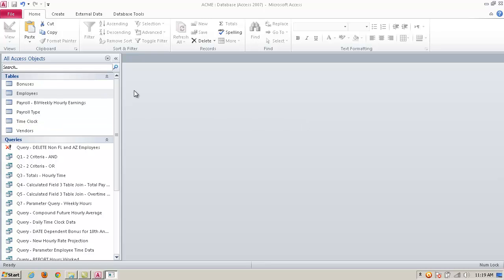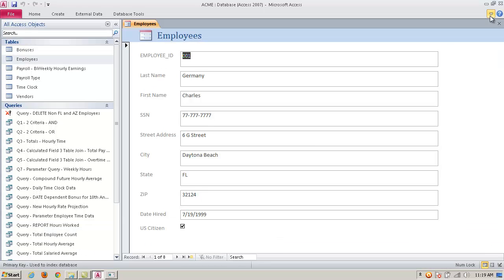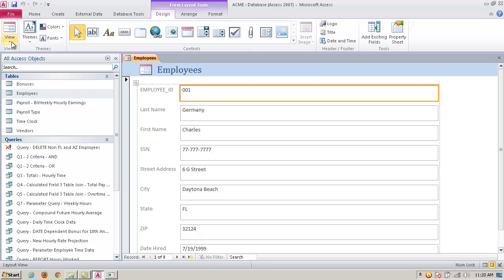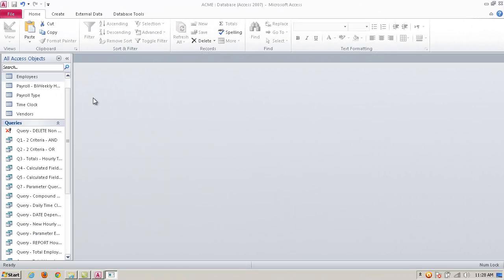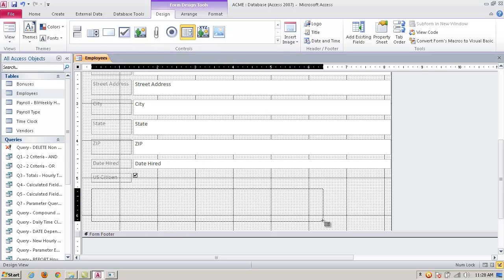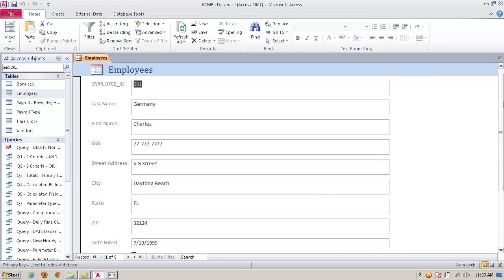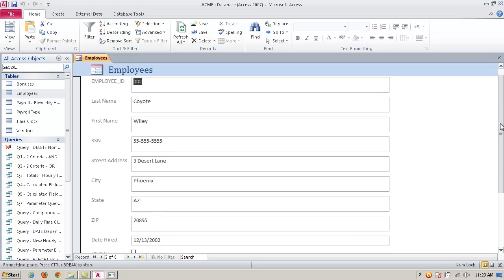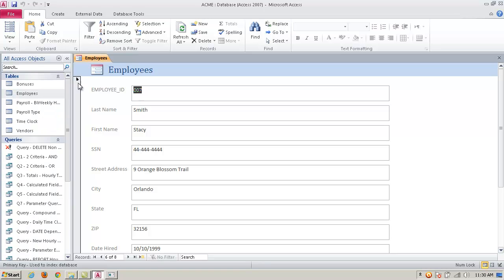Access - Forms and Subforms